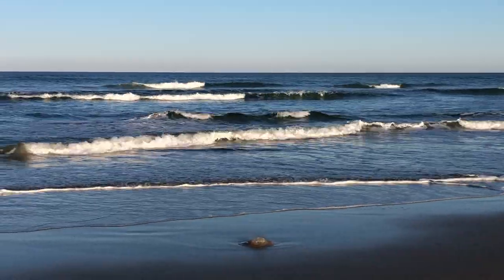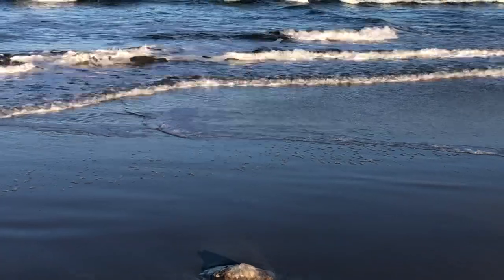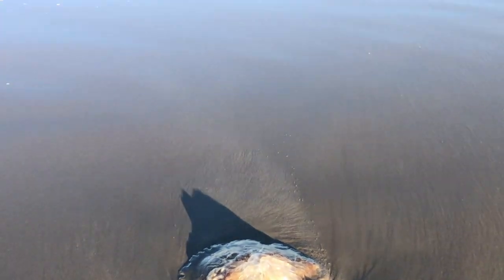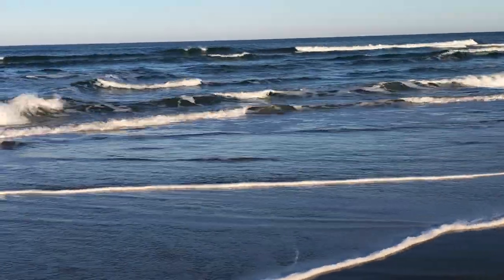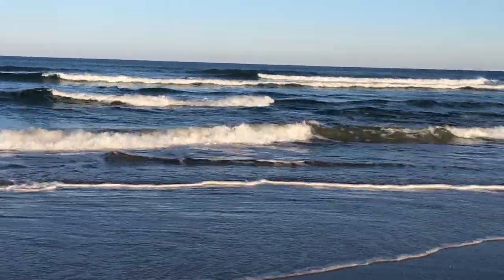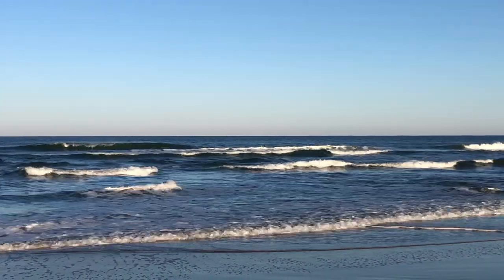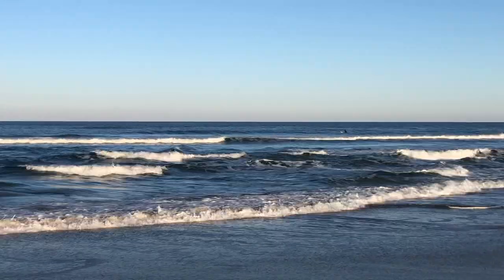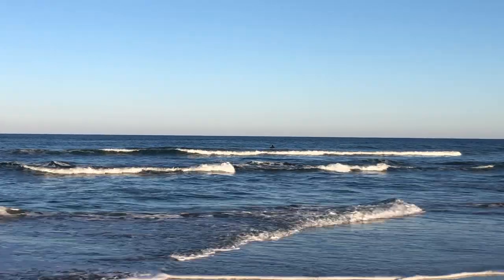Lazy Surf Day With a Jelly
A single surfer catches 1-2 foot waves at Jennette’s Pier. Big Jelly washed up on shore.